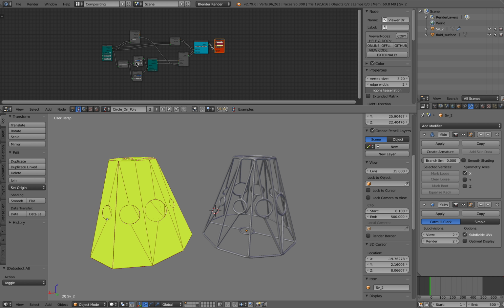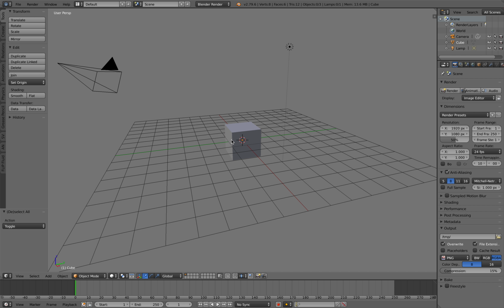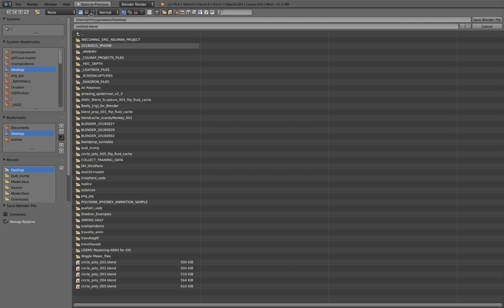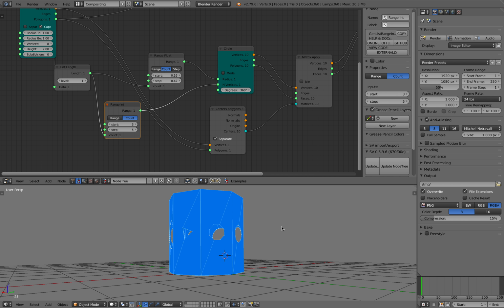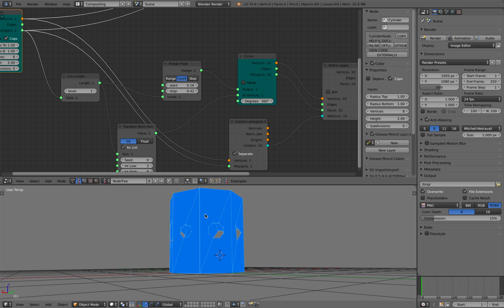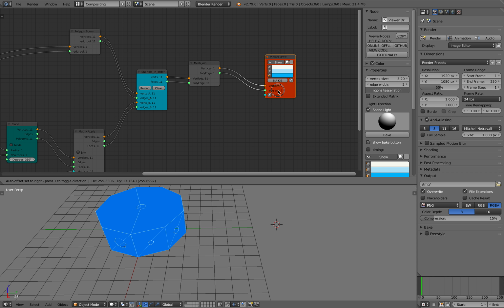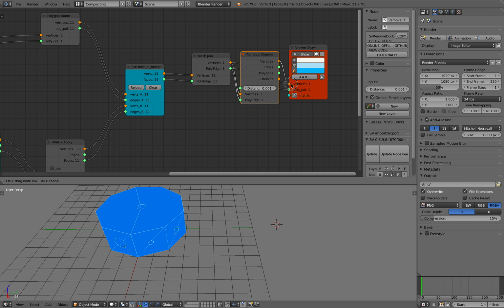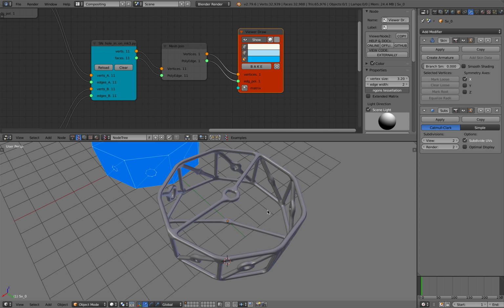LIVENODING 1071 / SV Advanced Holey On Poley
In this episode, I am using node recipe from Nikitron and rebuilding the basic setup for his Hole On Poly. Basically you can have node tree setup that place HOLE on Polygon face. The resulting topology of the face is clean, similar to if you use Boolean Carve. For other purposes, you probably just need extrude.